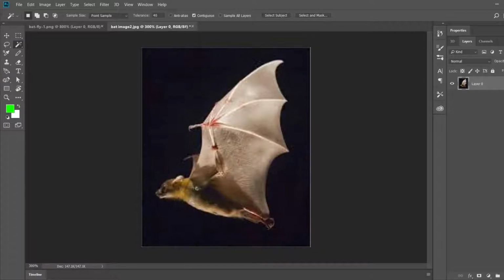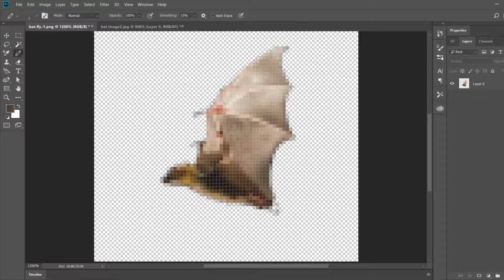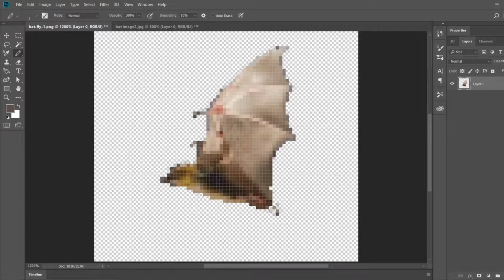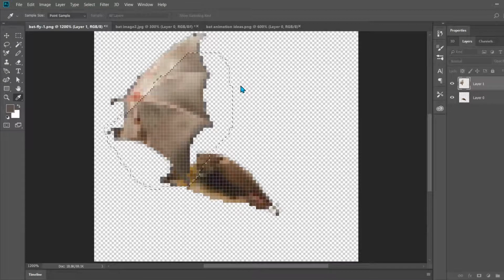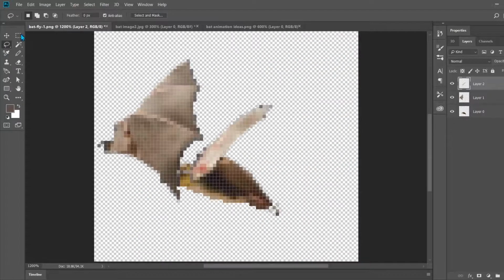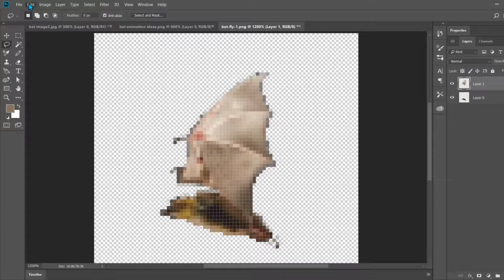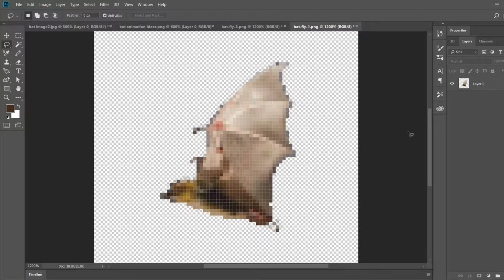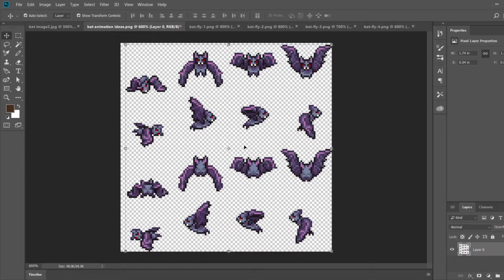How to Create Pixel Art Using Photoshop 2021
A full Photoshop tutorial and a guide to creating pixel art in Photoshop. How to use Skews, Rotate, Scale, Flip, Image Adjustments (Brightness), Lasso Tool, Brush, Pen, Eraser, Bucket, Eye Drop, Move, and a range of other tools. How to accelerate your design process with a focus on pixel art. Pixel art and animations from scratch begin around the 10-minute mark.